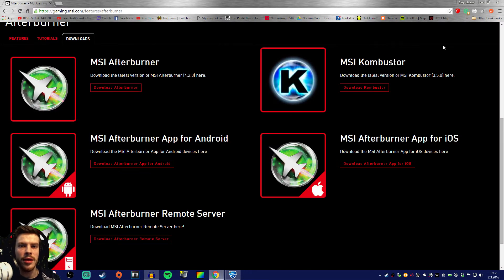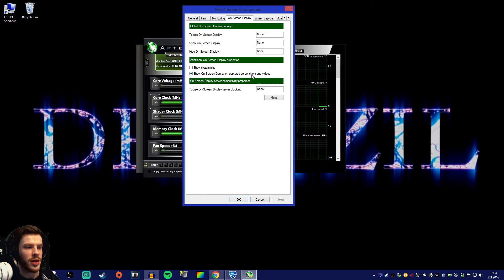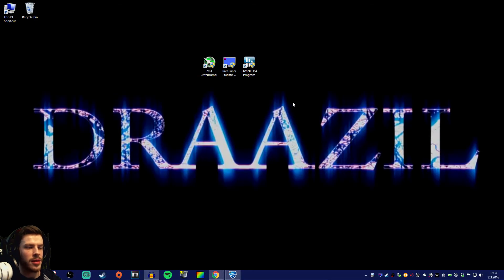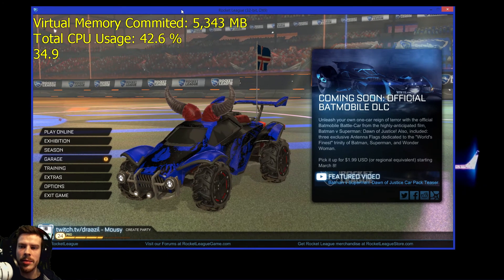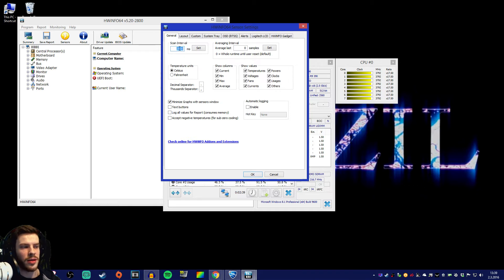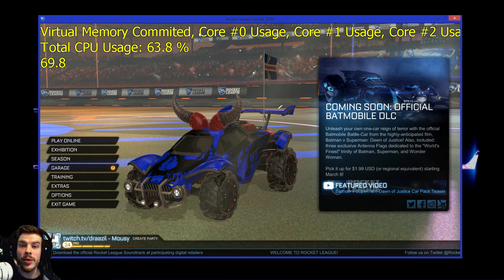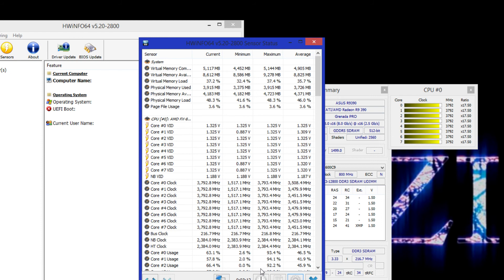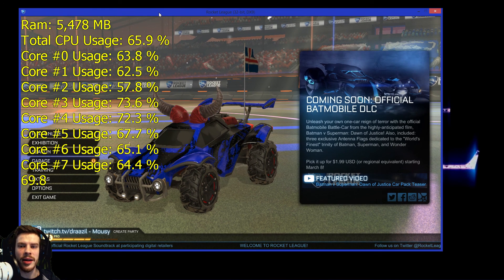See your PC statistics, while you play games! (HWINFO)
This short tutorial will shows you how to put PC statistics on gaming display.
BTW! Rivatuner comes with MSI Afterburner.